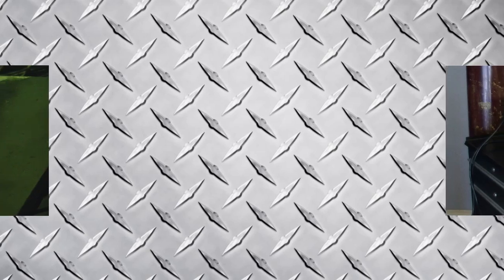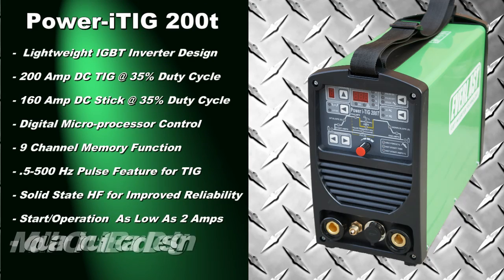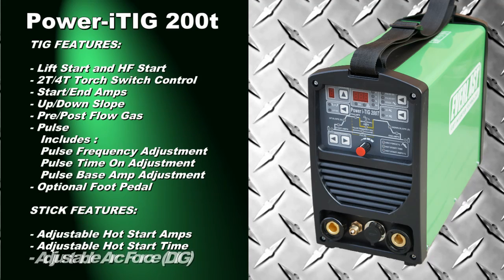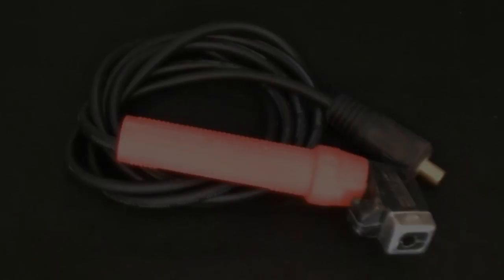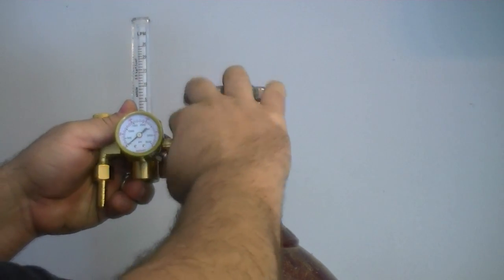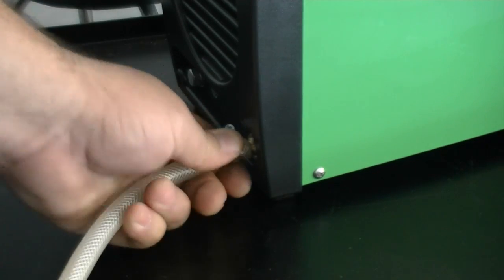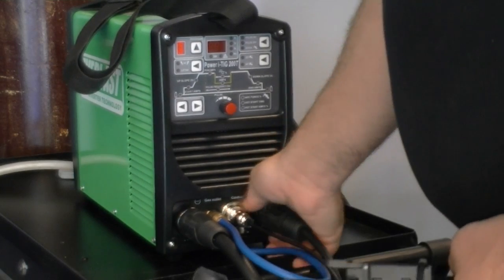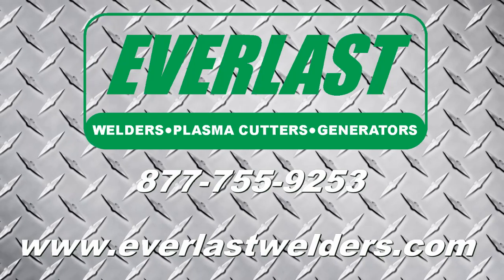Everlast Power i-TIG 200t Part 1: Introduction to the 200 amp DC Pulse Inverter Welder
This video introduces the all new Everlast Power i-TIG 200t inverter welder.  It features DC output along with pulse welding capability.   The new solid state HF improves reliability of starts, and reduces overall maintenance.